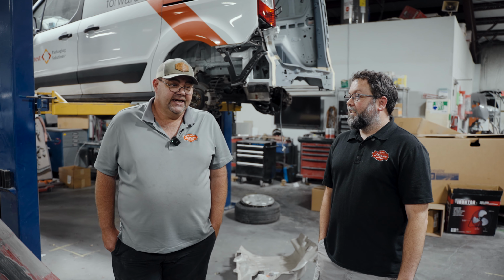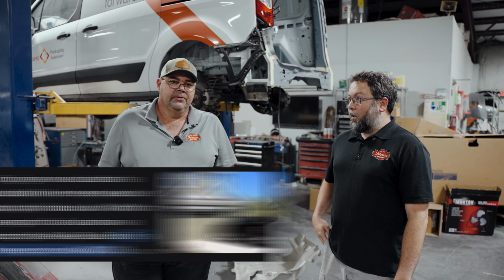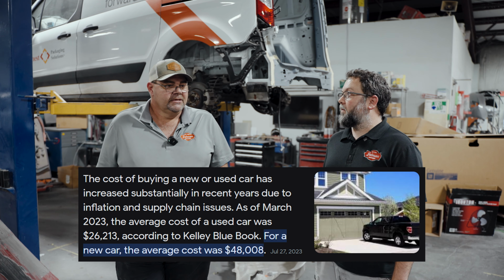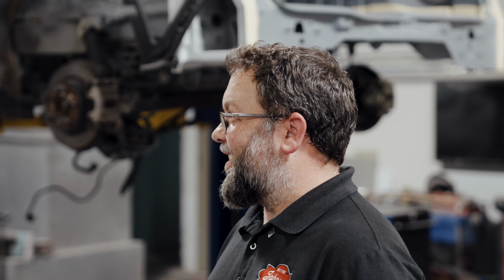The HIDDEN DANGERS of Cut-Rate Car Insurance: What You Need to Know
In this eye-opening video, Todd and Kevin, our experts in auto insurance, join forces to reveal the serious risks associated with cut-rate car insurance. Learn why opting for the cheapest option might leave you vulnerable to inadequate coverage, unexpected expenses, and more. Discover the essential factors, as explained by Kevin and Todd, to consider when selecting car insurance to safeguard your vehicle and financial well-being.

We are the go-to body shop in Knightdale, NC! We’ve served the Knightdale Community with the best quality bodywork, collision repair, and paint services since 1996.

We pride ourselves on providing our customers a hassle-free, smooth process for your entire experience while handling your auto body repairs.
If you’ve been involved in a vehicle accident or have received damage to your car, truck, van, or SUV, you can trust our team to take care of you.

Our team is trained and certified in full-body restoration to ensure your vehicle is restored to “better than new” status.

From minor impacts to major collisions, our team has been fixing them for decades. We’re this area’s best option for quality auto body repair and paint services.